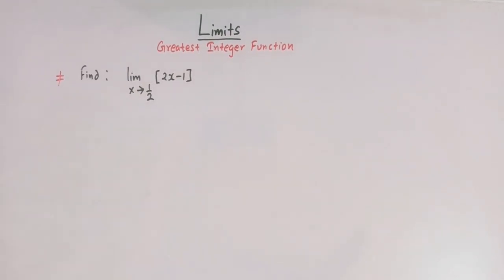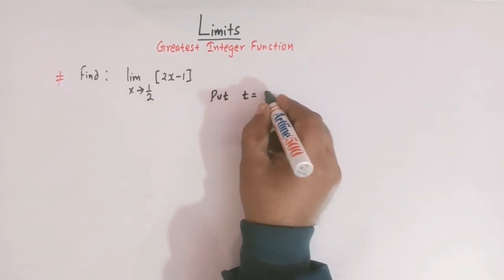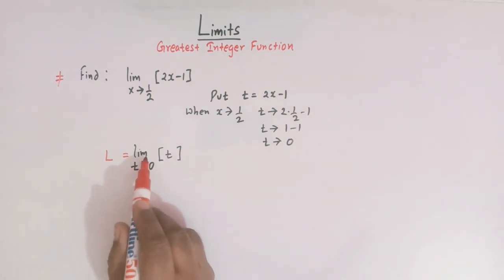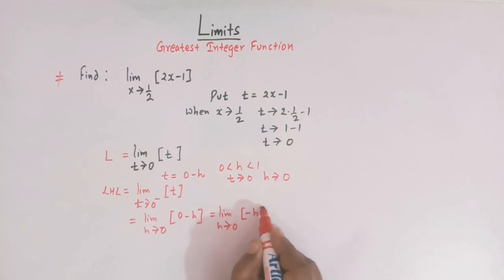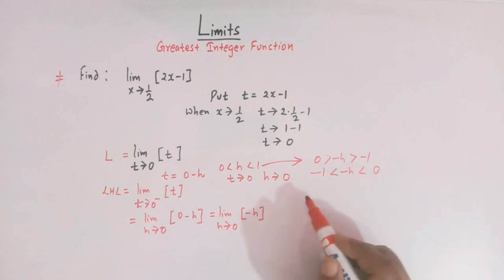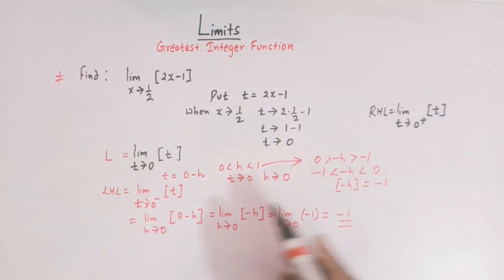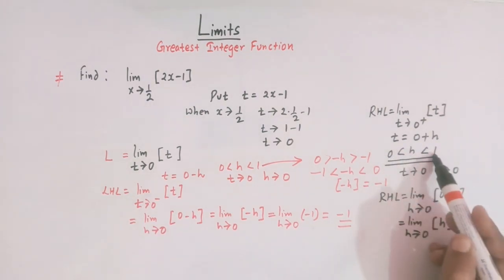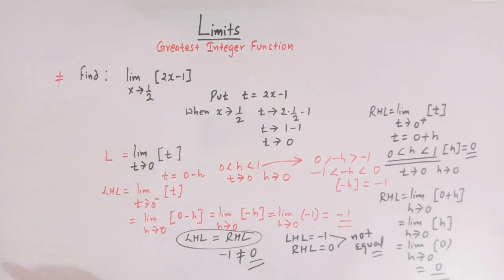Limits involving greatest Integer Function.